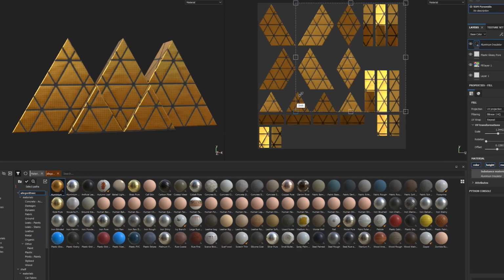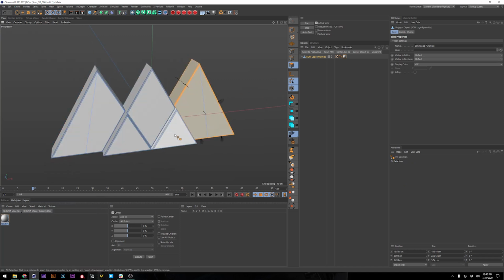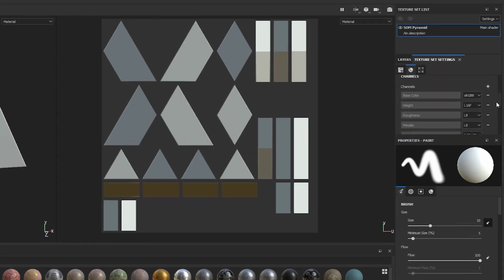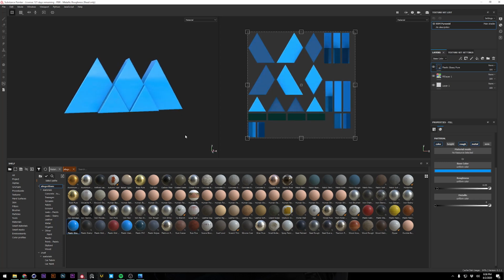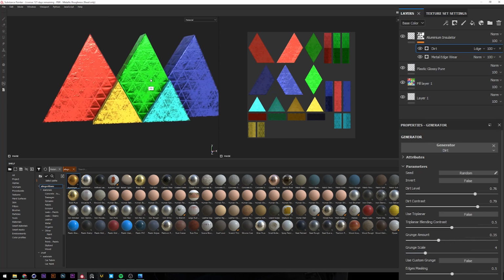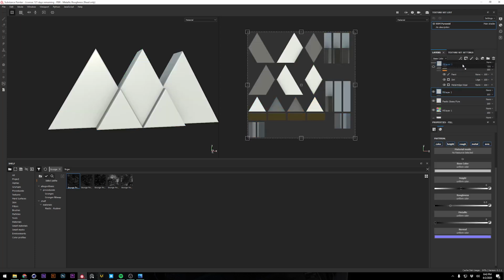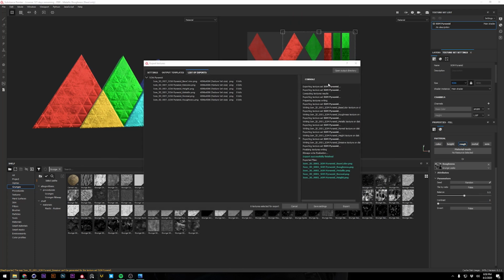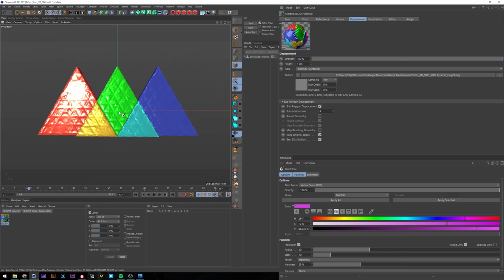Getting Started in Substance Painter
🎁 DOWNLOAD THIS PROJECT FILE & ASSETS FOR FREE!

Substance Painter is a great tool to improve your 3D workflow and add incredible detail to your models. Learn how to export from Cinema 4D, add masks and generators, and bring the finished files back for rendering.

C4D Boot Camp TA Luis Miranda is here to show you how to get started, but this is only the beginning. If you want to take your 3D game to the next level, check out our courses below.